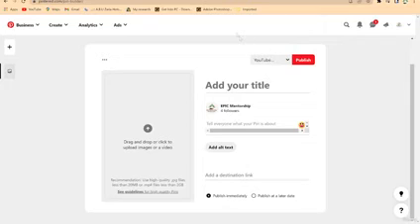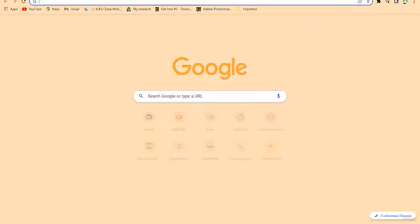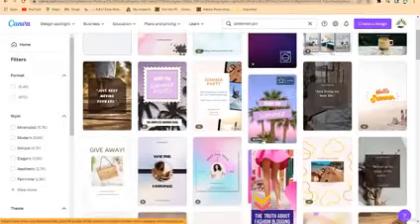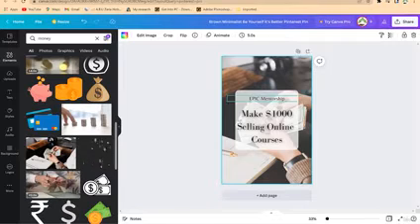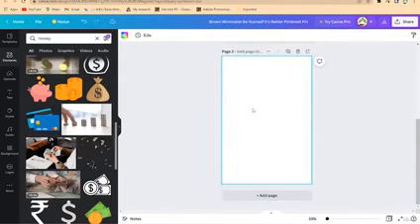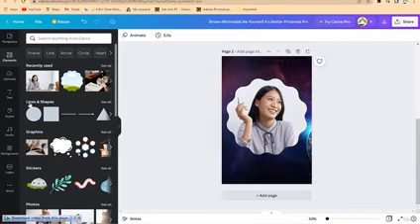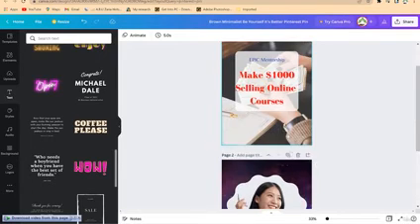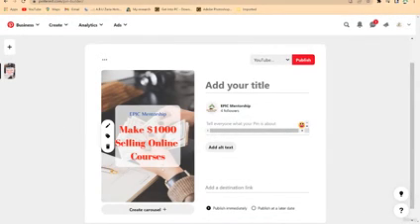How to Design Pinterest Pins with Canva | Pinterest Image Design Tutorial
How to Design Pinterest Pins using Canva

💡 Whether you're promoting blog posts, products, or creative content, Canva empowers you to design Pinterest pins that get noticed and drive results. Join us on this design journey and unlock the full potential of Pinterest marketing with Canva creativity and convenience.

👍 If you find this tutorial helpful, don't forget to hit the like button, subscribe for more Canva design guides, and ring the bell to stay updated on our latest tips and tricks for Pinterest success. Let's make your pins shine with Canva! 🚀📌

Create Stunning Pinterest Pins for Digital Products Using Canva! | Step-